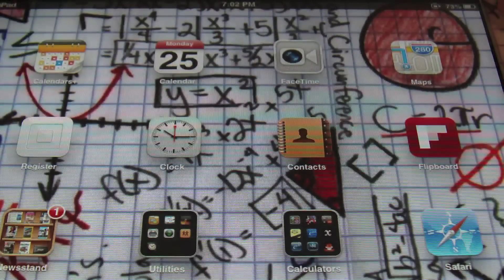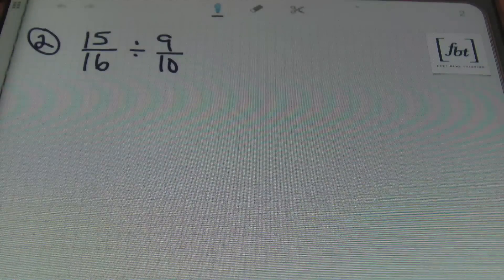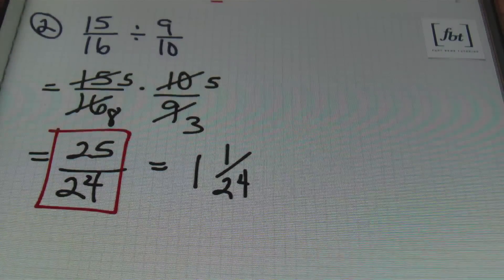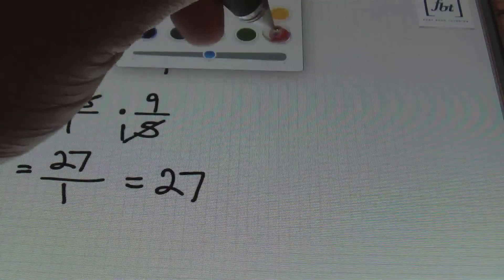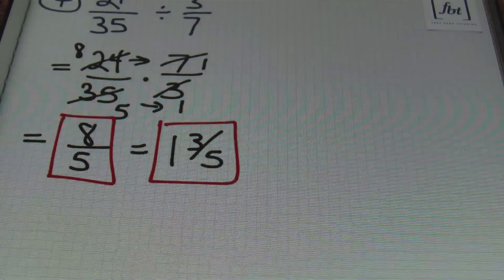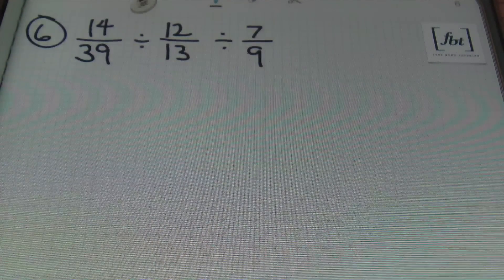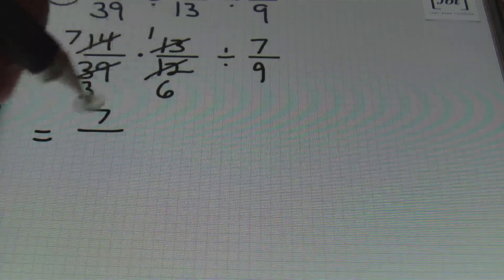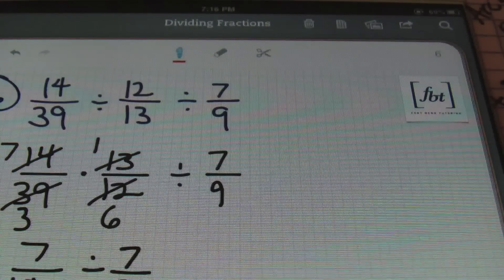Dividing Fractions [fbt]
This video by Fort Bend Tutoring shows the process of dividing fractions. This video contains 6 examples. This math concept can be used in all mathematics, algebra, geometry, trigonometry, precalculus and calculus classes. Instruction by Larry "Mr. Whitt" Whittington. Intro/Outro by Chuck Knipp's Shirley Q. Liquor.